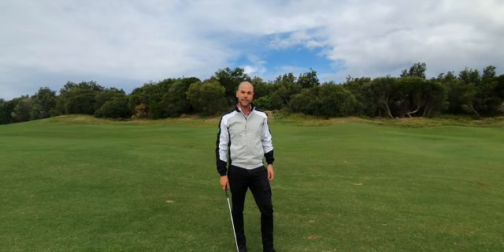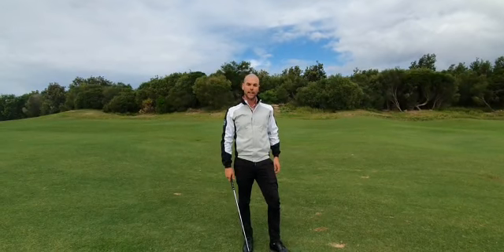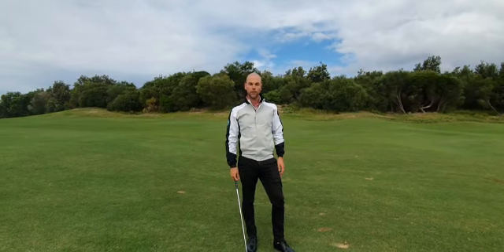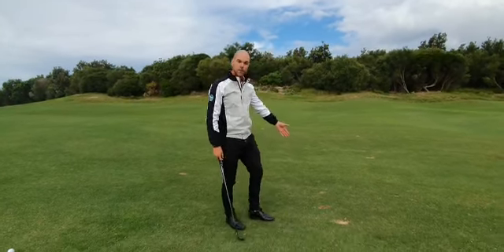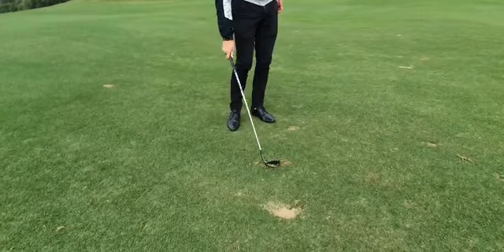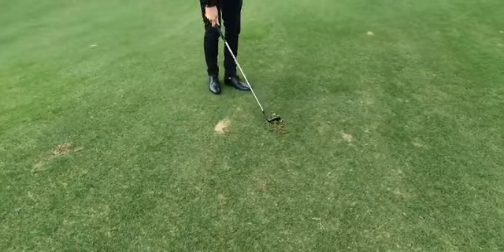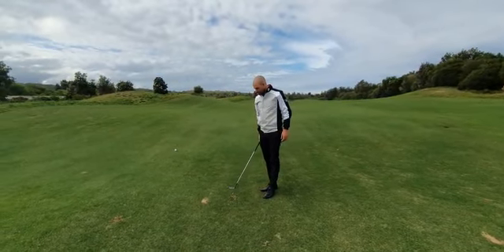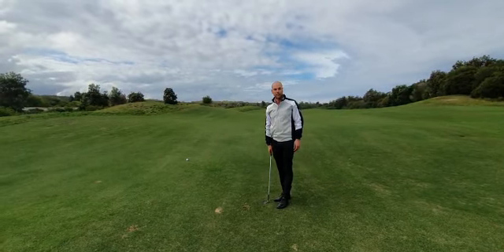Course care video- Divot Repair